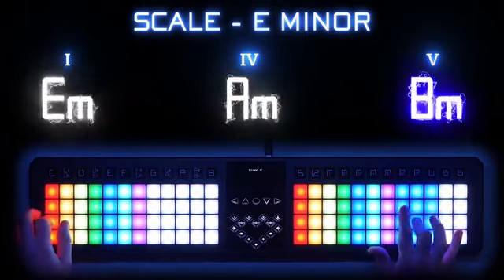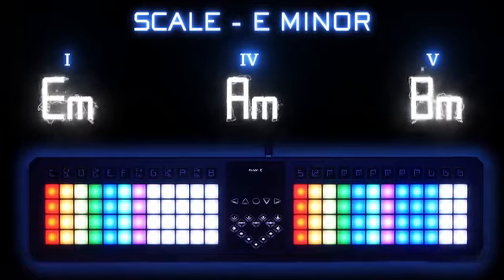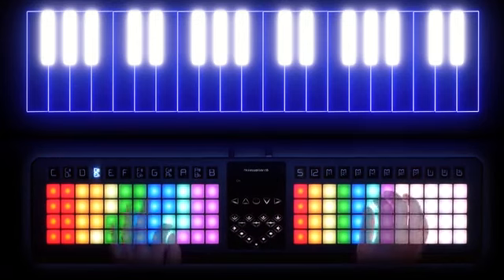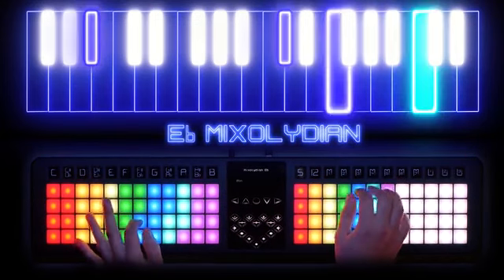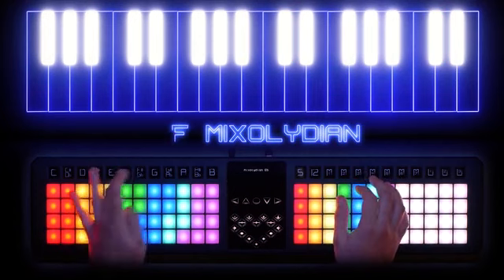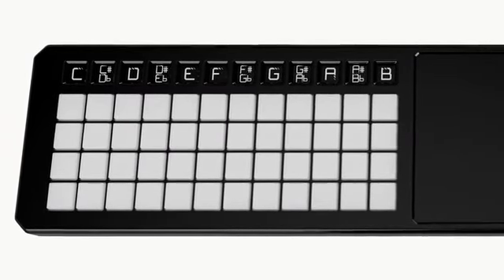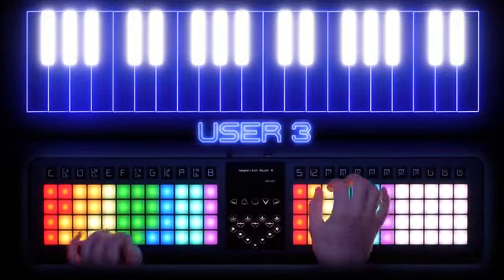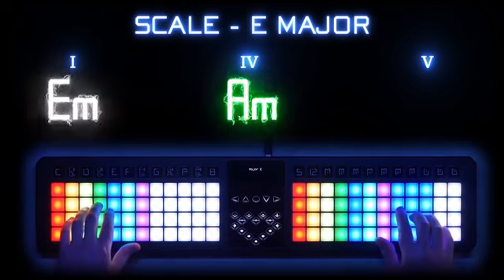TheoryBoard Thy333 | Music Theory Made Easy